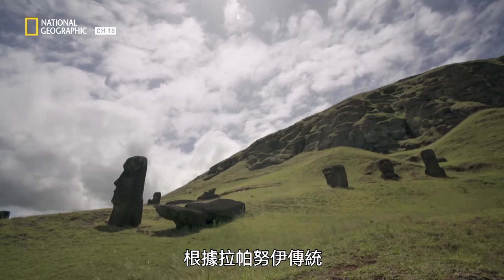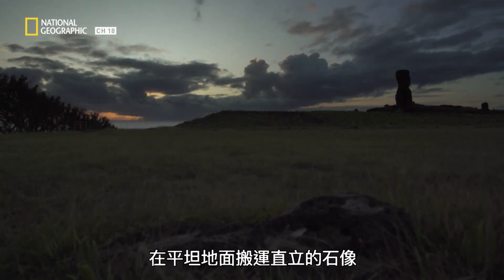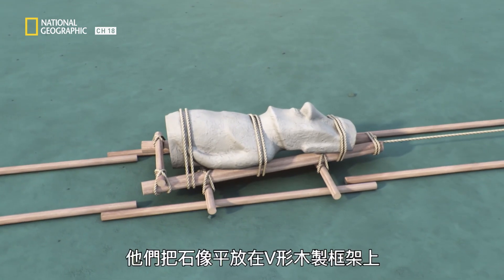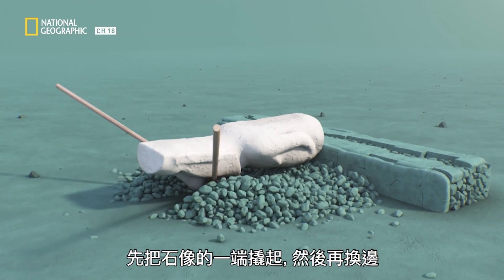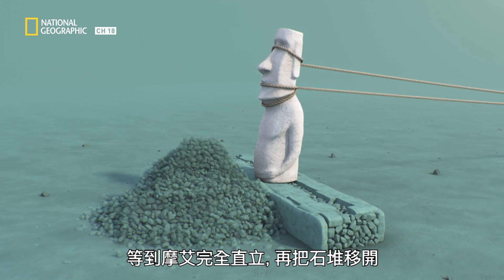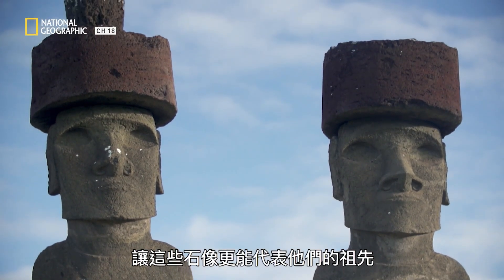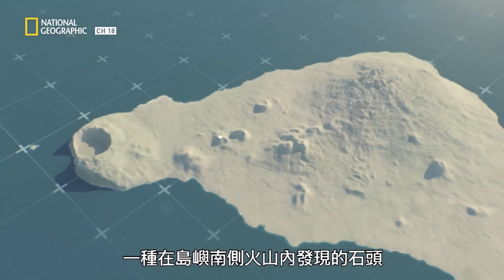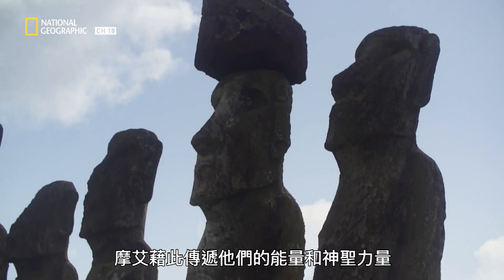摩艾石像（Moai）是怎麼坐落在復活島上的？科學家用各種方法試圖找到真相【古建築奧祕：復活節島摩艾石像】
五百多年前拉帕努伊人在復活節島上雕刻巨大摩艾石像，然而這些摩艾石像是在哪裡製成的及是如何搬運擺放呢？